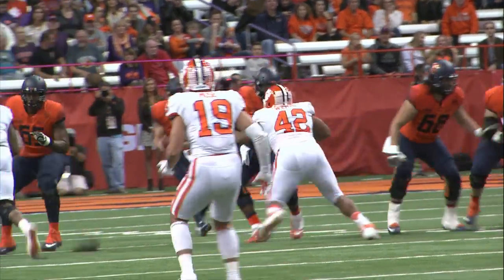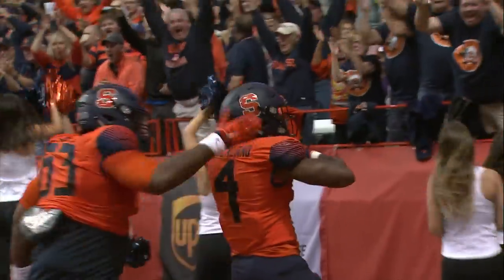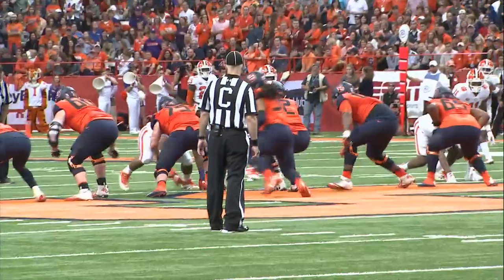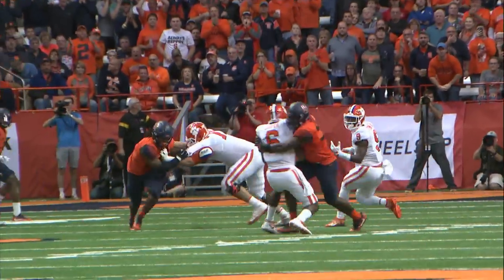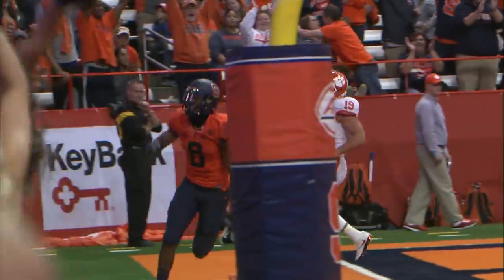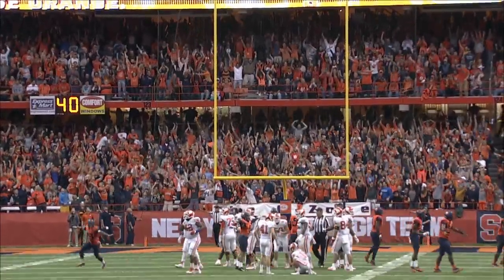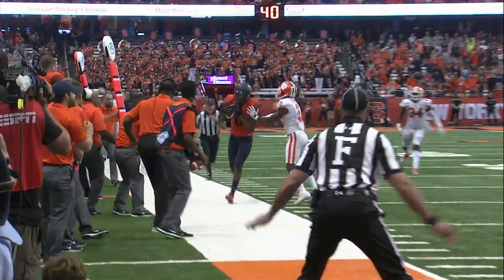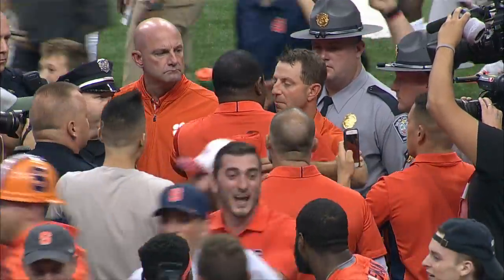Highlights | Syracuse vs. Clemson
Highlights from Syracuse's 27-24 win over No. 2 Clemson at the Carrier Dome.